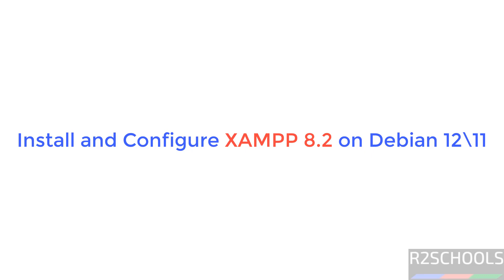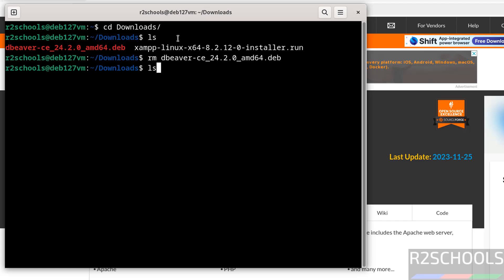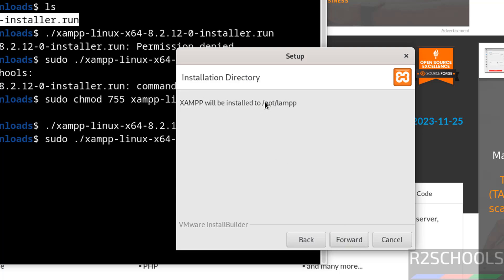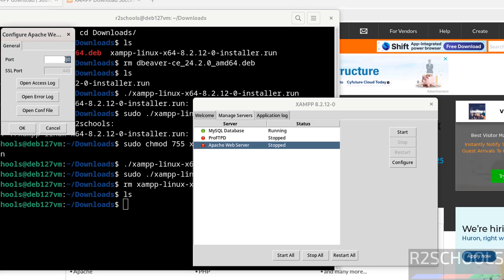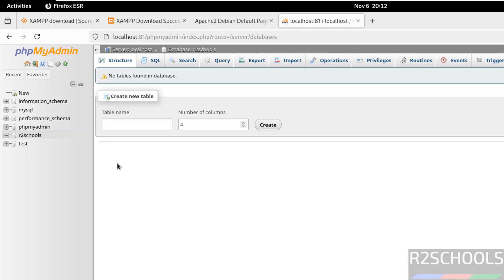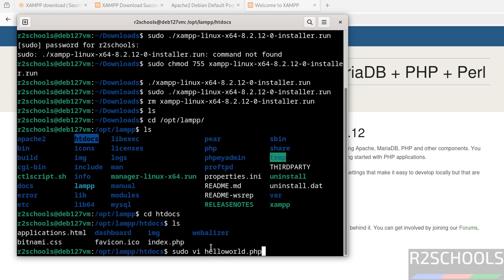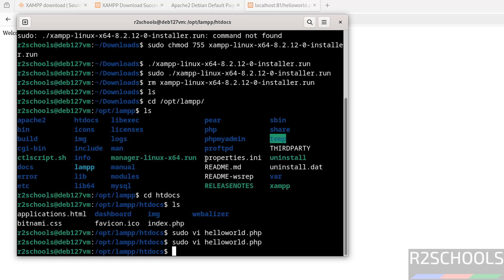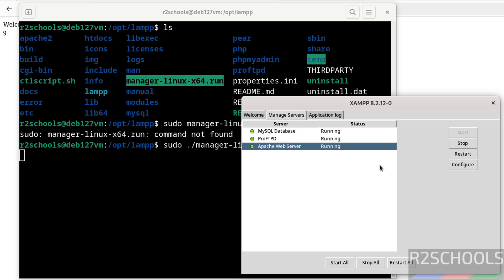How to install and configure xampp 8.2 on Debian 12 | Install xampp 8.2 in Debian Linux |2024 Update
In this video, we have shown How to install and configure xampp 8.2 Server on Debian Linux 12/11 complete step by step guide.

How to download and install xampp 8.2 on Debian 12,
download and install xampp 8.2 on Debian 12,
Install xampp 8.2 on Debian 12,
download xampp 8.2 on Debian 12,
xampp 8.2 download for Debian,
xampp 8.2 download for Debian 64 bit,
xampp 8.2 download for Debian 12,
xampp 8.2 download 64 bit,
install xampp 8.2 server,
how to install xampp 8.2 in Debian 12,
How to download and install xampp 8.2 on Debian Linux,
download and install xampp 8.2 on Debian Linux,
Install xampp 8.2 on Debian Linux,
download xampp 8.2 on Debian Linux,
xampp 8.2 download for Debian Linux,
how to install xampp 8.2 in Debian Linux,
How to download and install xampp 8.2 in Debian Linux,
How to download and install xampp 8.2 on Debian 12/11,
download and install xampp 8.2 on Debian 12/11,
Install xampp 8.2 on Debian 12/11,
download xampp 8.2 on Debian 12/11,
xampp 8.2 download for Debian 12/11,
how to install xampp 8.2 in Debian 12/11,